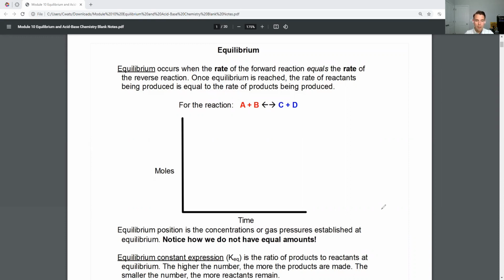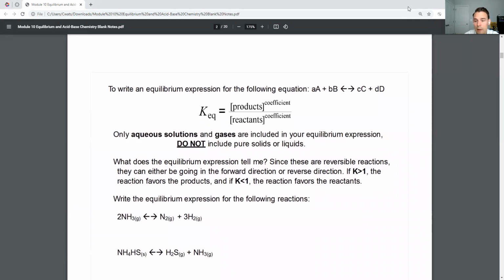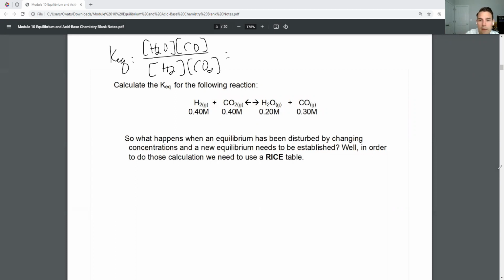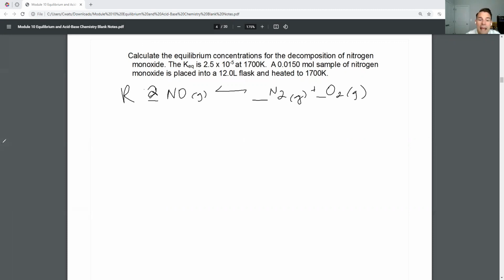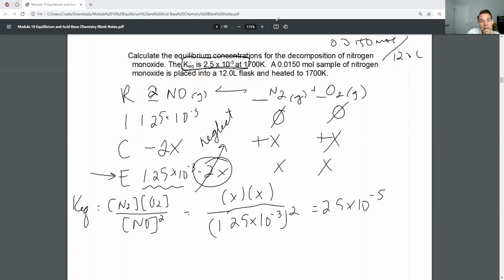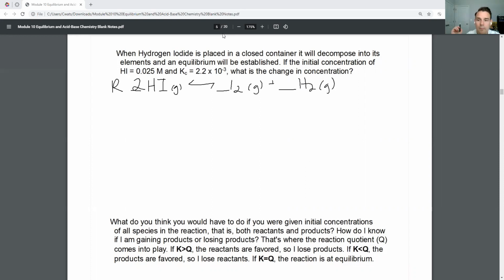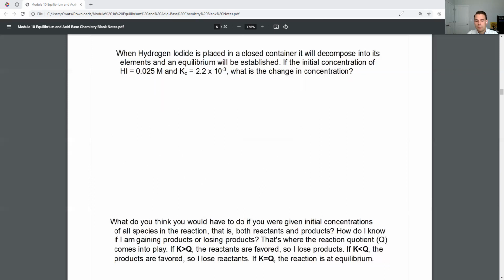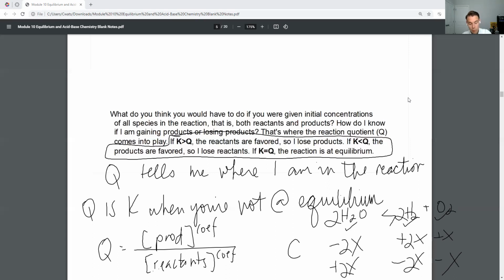Module 10, Lesson 1 Video Notes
This video will go through the beginnings of equilibrium, looking at determining the equilibrium expression, and how to solve RICE tables.